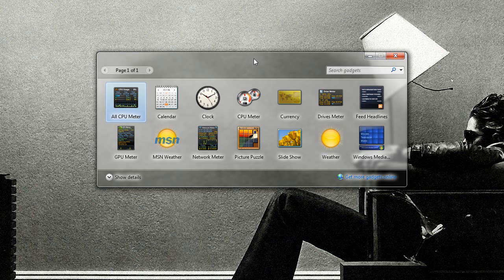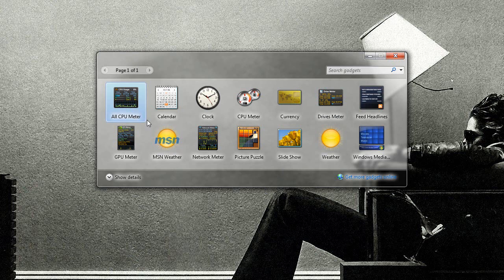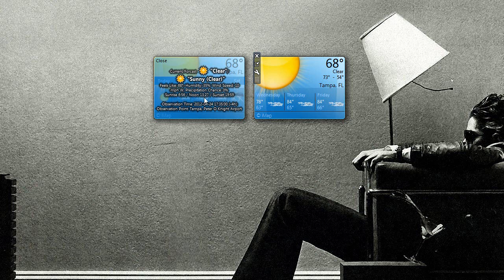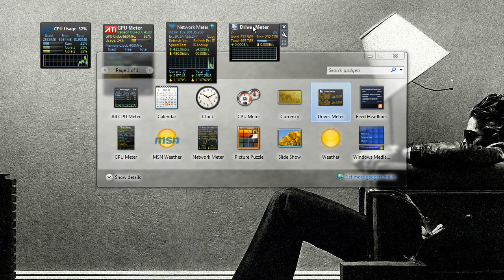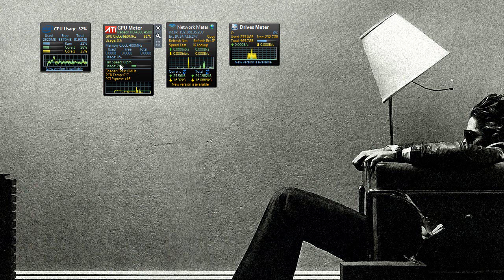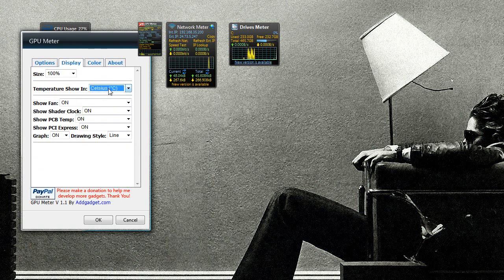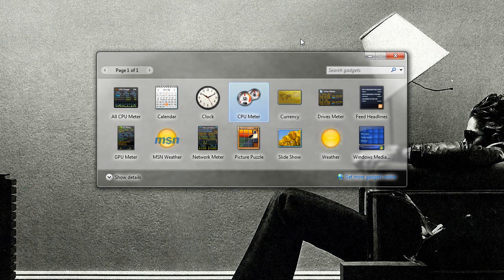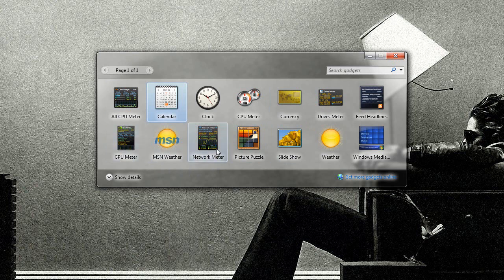Are There Any Windows 7 Gadgets Worth Using?